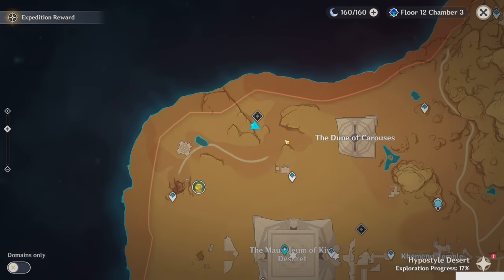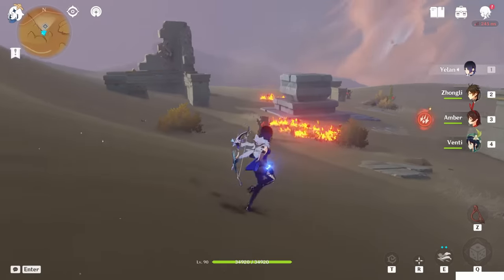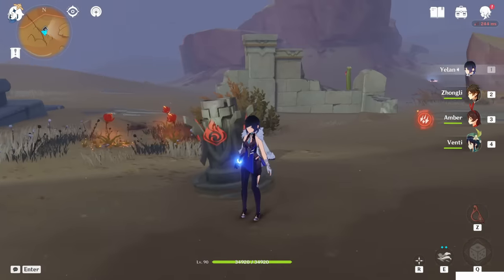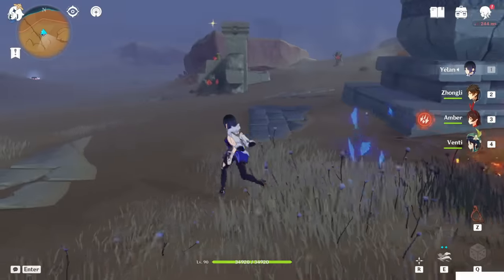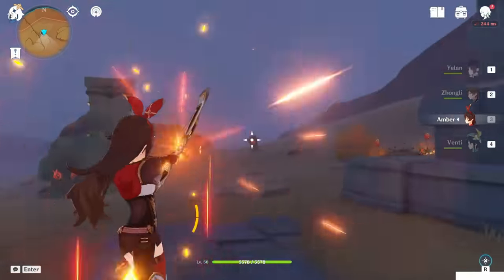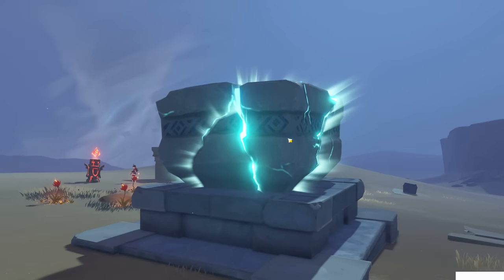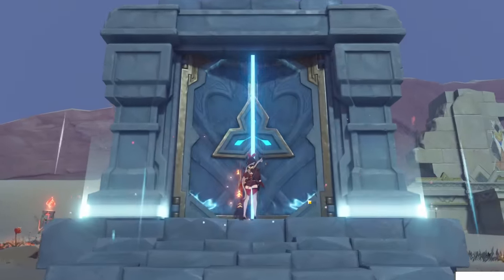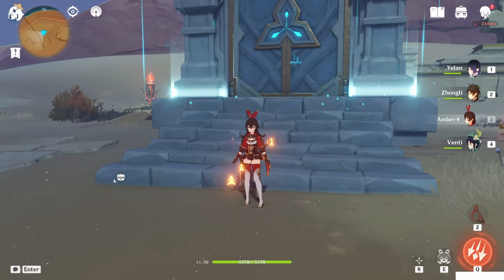How to Unlock "Garden of Endless Pillars" Domain | World Quests & Puzzles |【Genshin Impact】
Yo Travelers, in this guide i'll show you how to unlock the domain: "Garden of Endless Pillars"